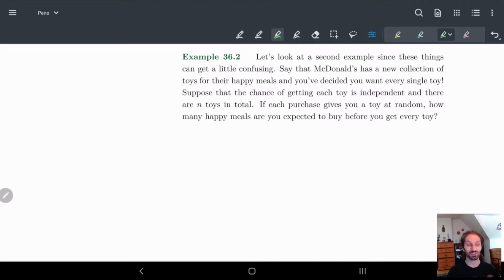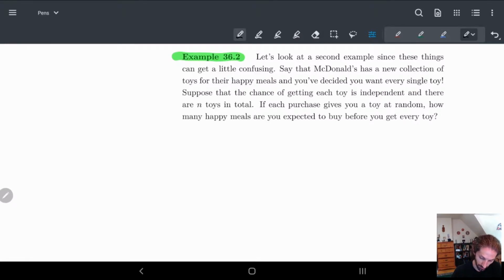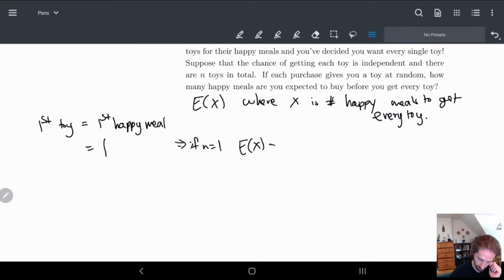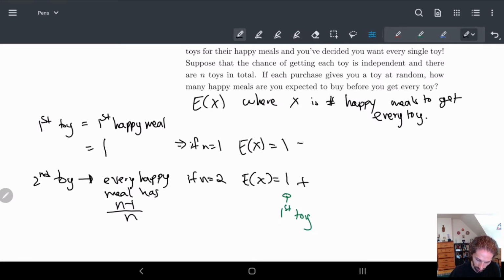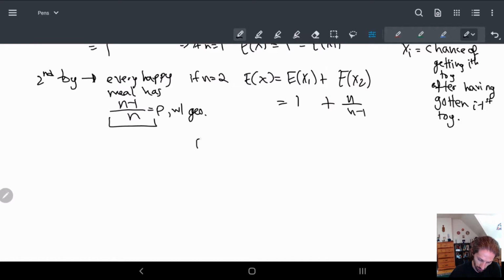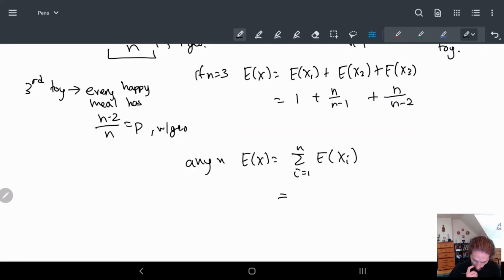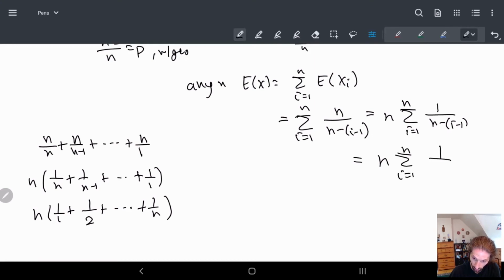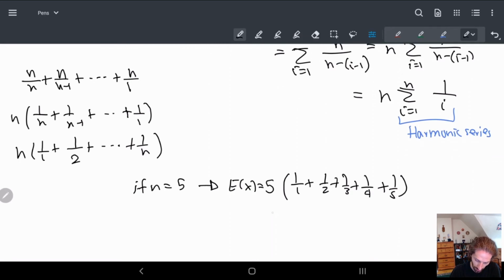36 Discrete Moments - Part 4 | Example 2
We look at a second example of moments in a discrete distribution.